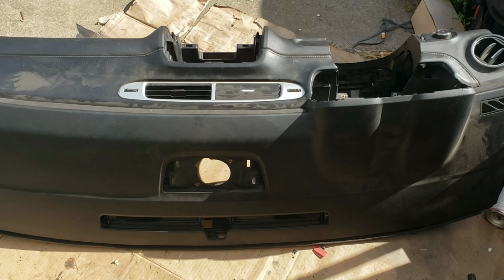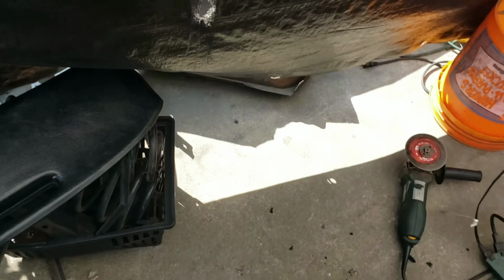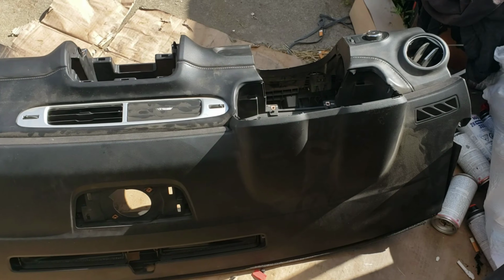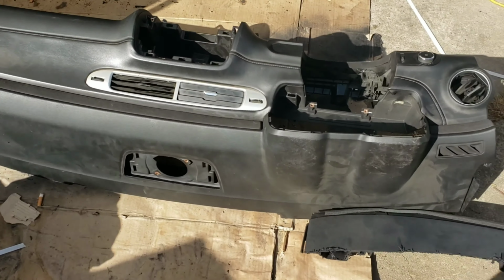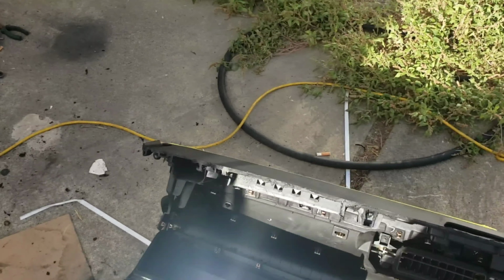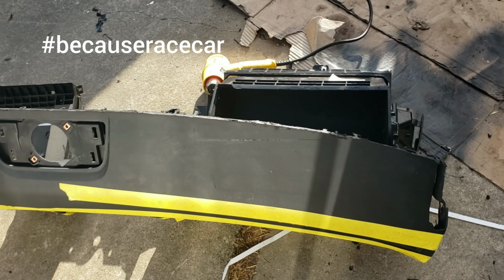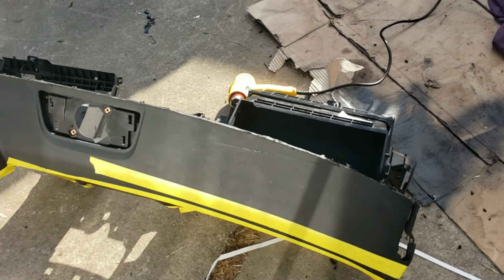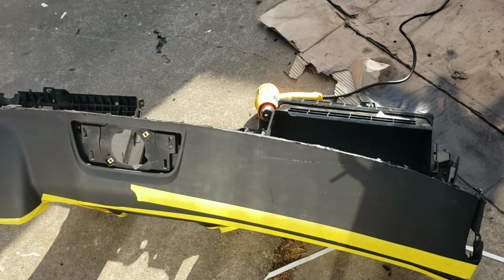How to Camaro Dash Swap Chevelle part 1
Getting rolling on this dashswap, 2010-15 Camaro dash sway into a 72 Chevelle. Got the rough shape done and broke a chunk off 😅 But I bonded it back together and going to flock the dash to cover any imperfections. . . more to come. . . .any questions let me know 🤙🏾